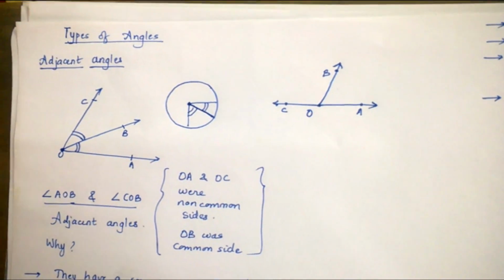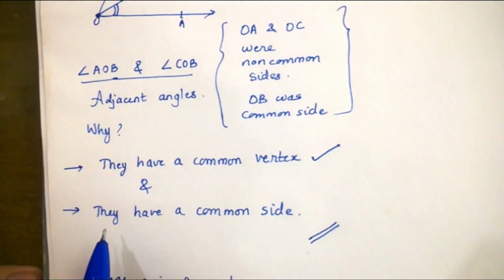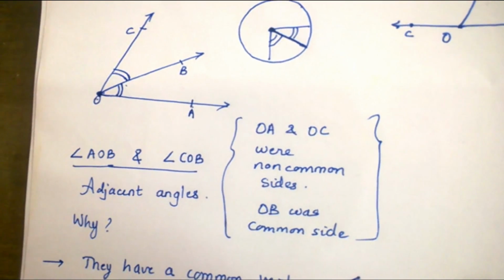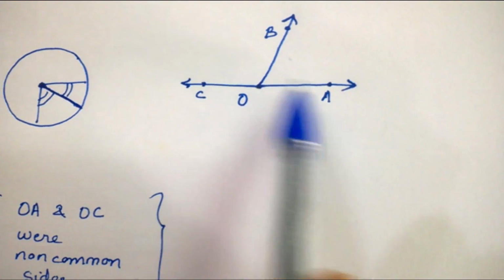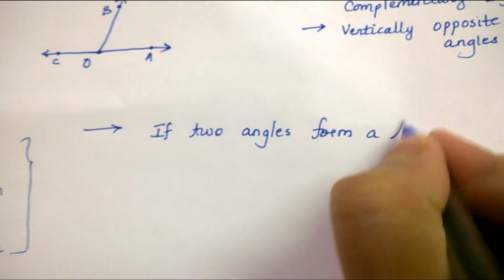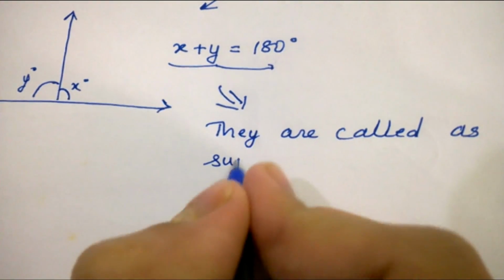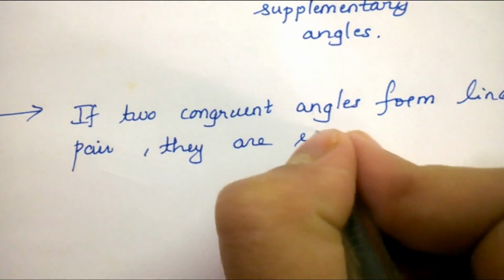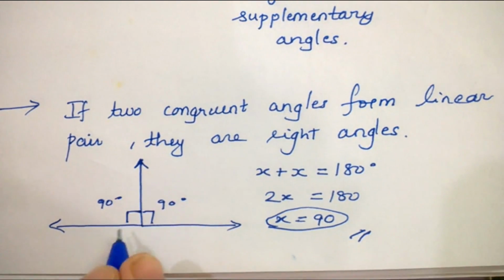Types of angles ( Tutorial 14 )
A video session explaining following types of angles :
1) Adjacent angles
2)Angles in Linear Pair
3)Supplementary Angles

Contents included majorly from class 9th Geometry textbook of Maharashtra State board.

Comments on the video are welcomed and will be responded at the earnest.
Do view my other videos for studying everything about angles .

pairs of adjacent angles | what are supplementary angles | what does it mean when two angles are supplementary |